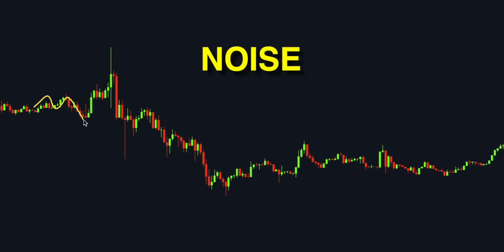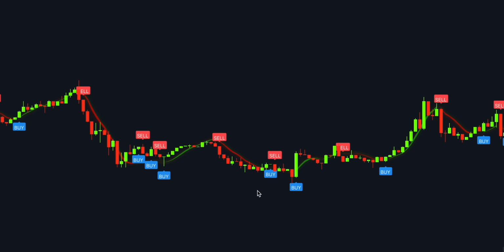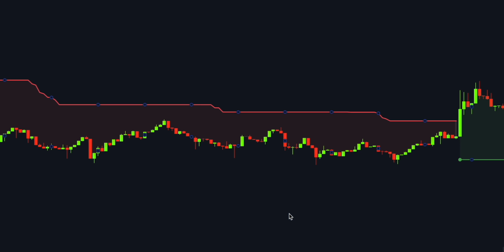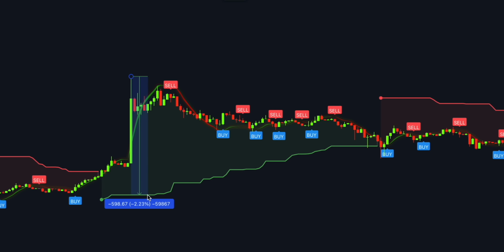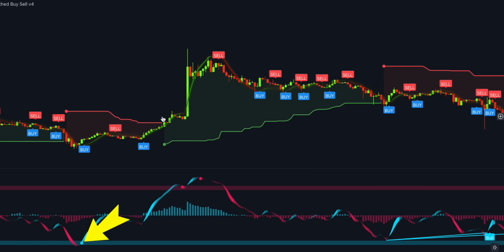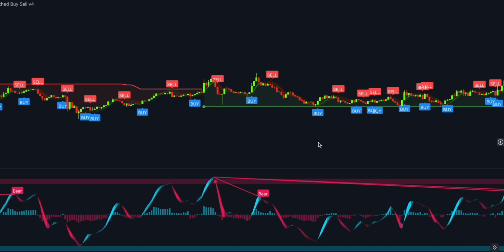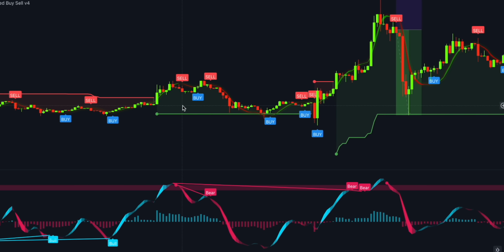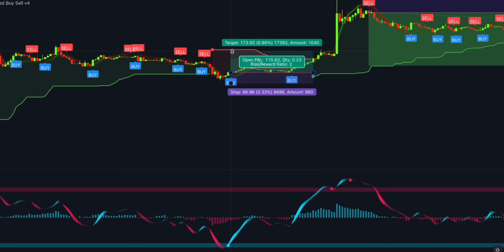Smoothed Heiken Ashi Indicator: 100% Profitable Trading Strategy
Best Heiken Ashi Candle TradingView indicator strategy for forex, stocks and crypto. Most accurate trading indicator. Best Heiken Ashi trading strategy.